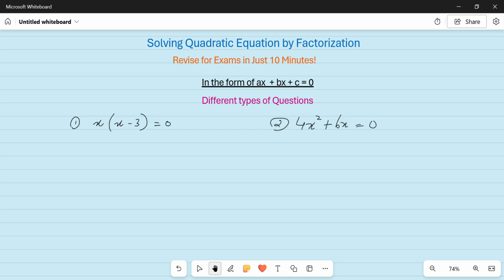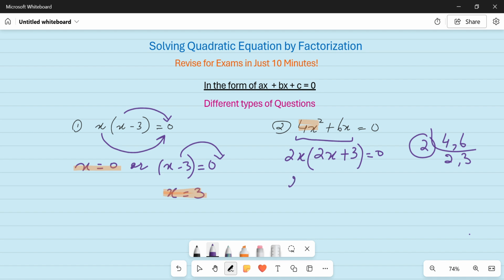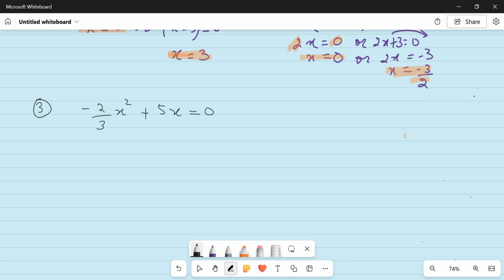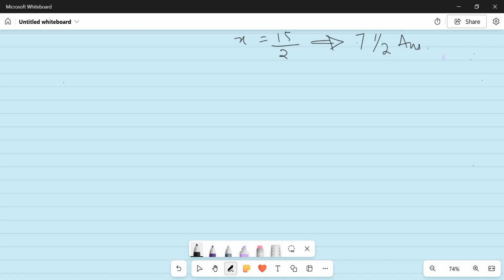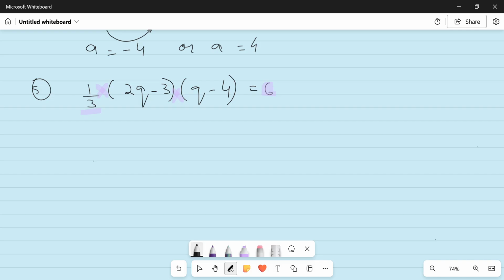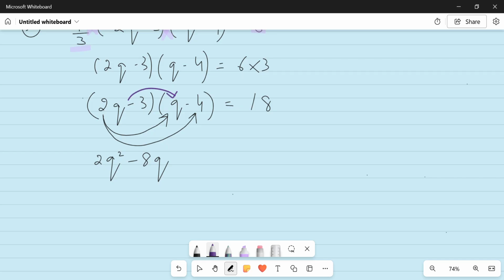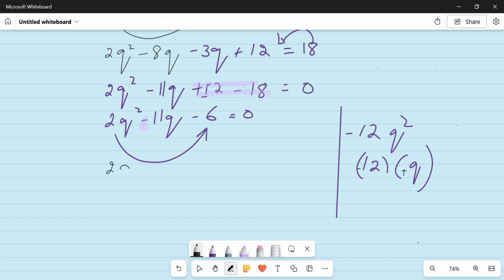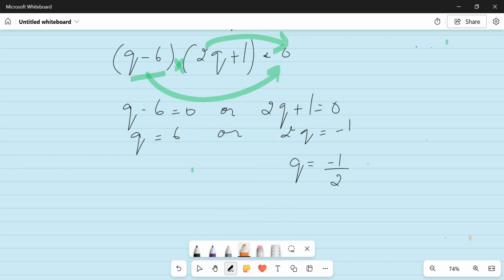Solve Quadratics Quickly with Factorization! | 10-Min Exam Prep | Grade 8 & 9 Students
Learn the easiest way to solve quadratic equations using the factorization method
• Perfect for quick exam revision in just 10 minutes
• Step-by-step explanation for beginners and students
• Clear examples to help you understand fast
• Great for Unit tests, Midterms, IGCSE/GCSE, and school exams
• Boost confidence and solve quadratics without stress